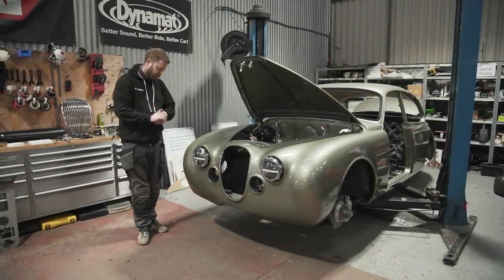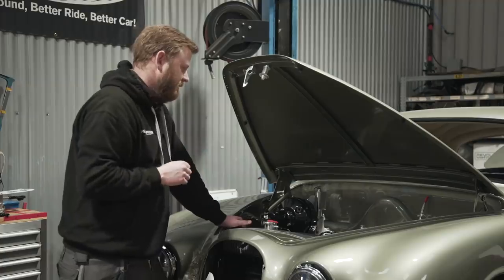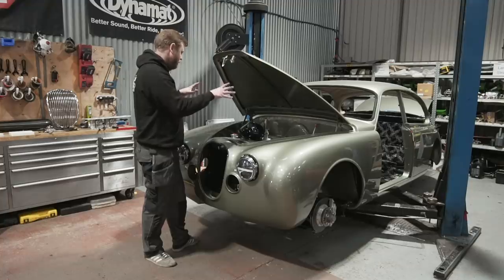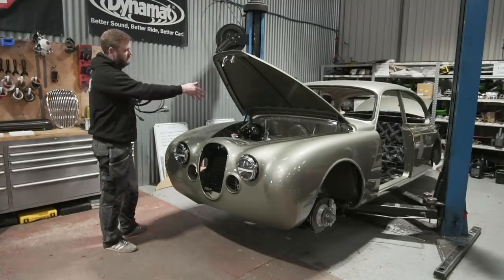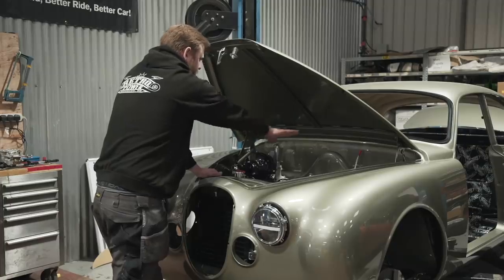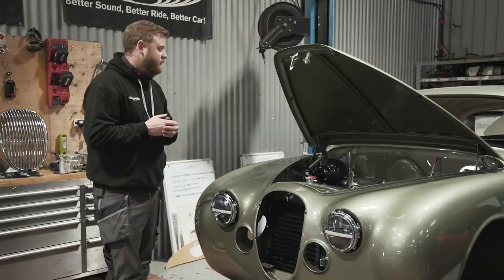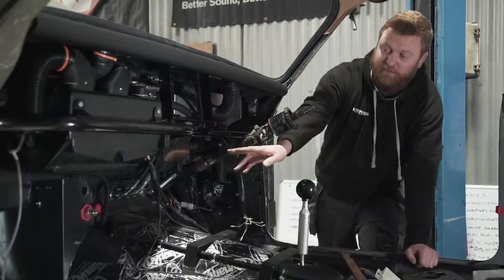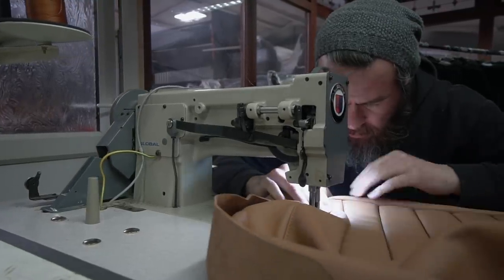MK2 Jaguar "Project Utah" - 2JZ Powered Restomod Build Episode 8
This week we catch up with the latest progress on the "Project Utah" MK2 Jaguar. It's now rolling with engine and gearbox fitted and the bespoke interior taking shape nicely!